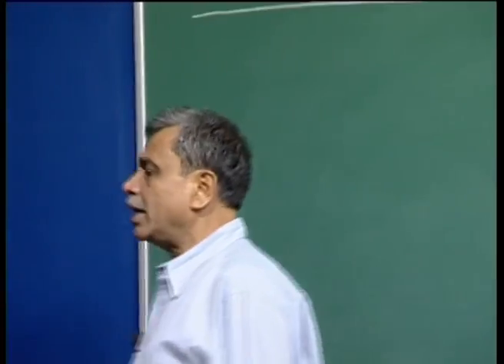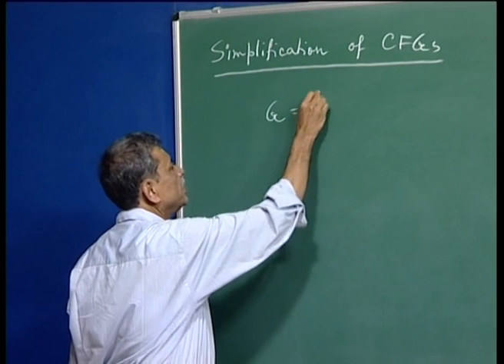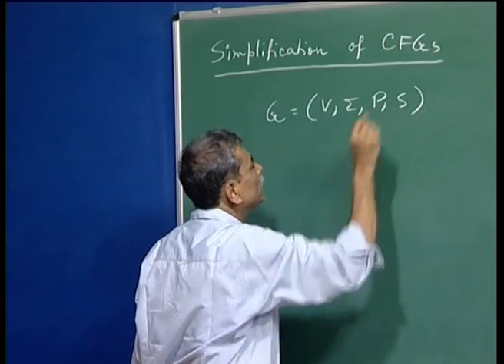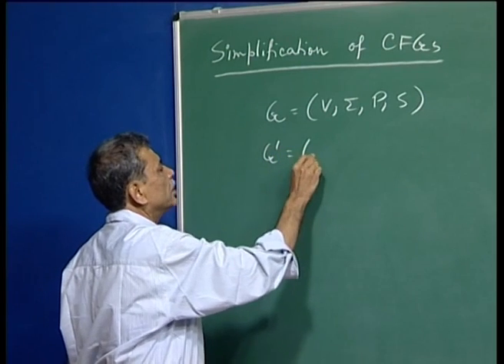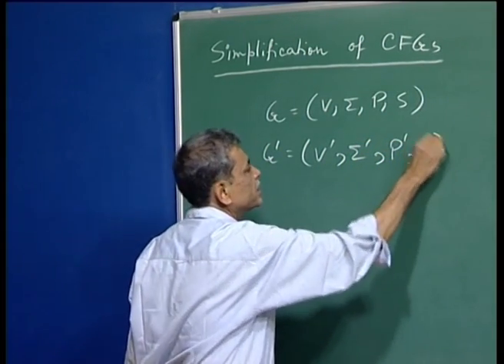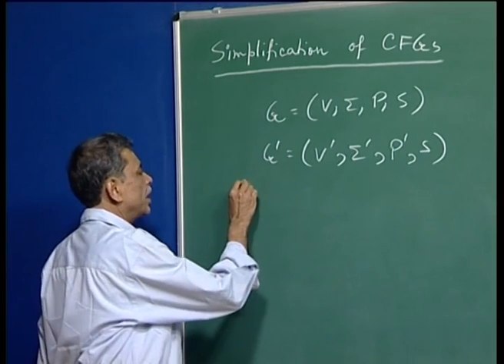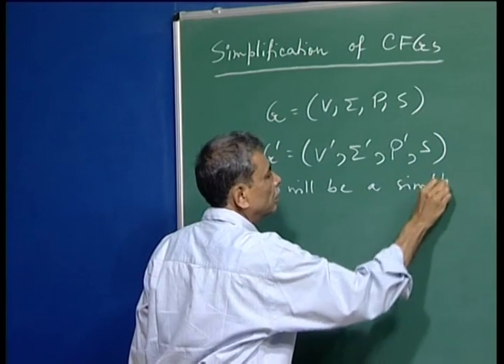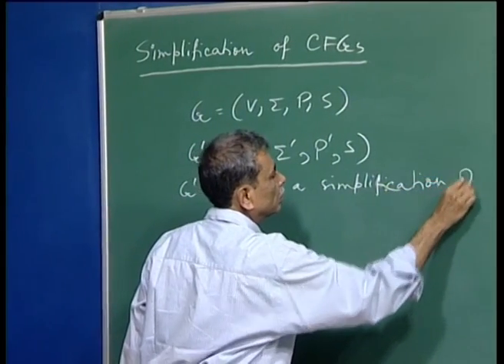Mod-01 Lec-23 Towards Chomsky normal forms: elimination of useless symbols